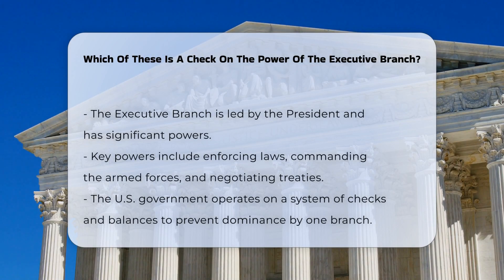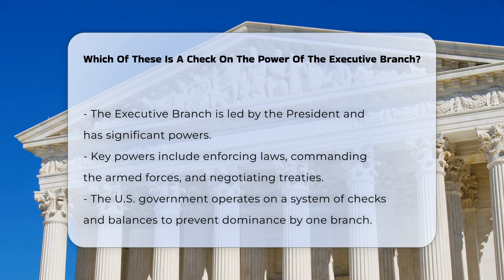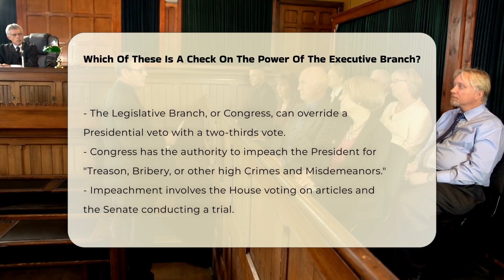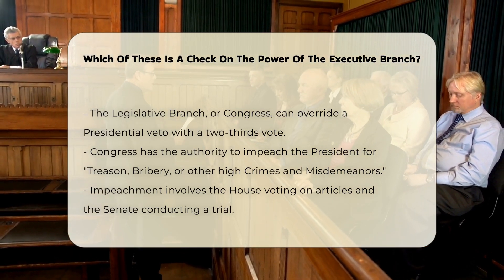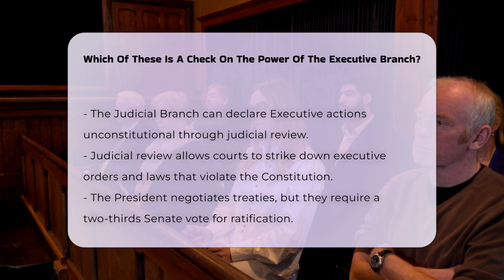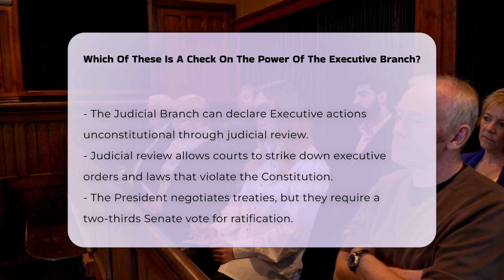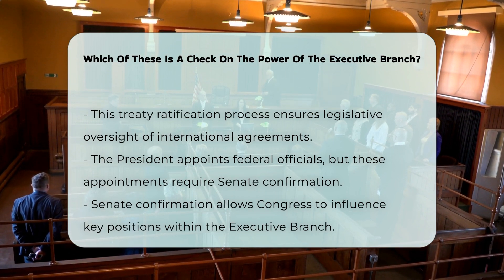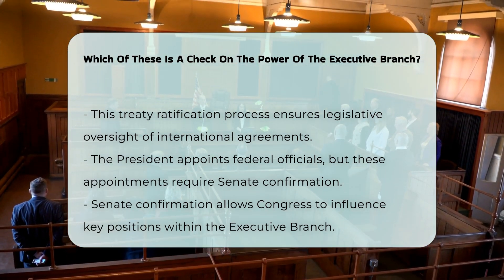Which Of These Is A Check On The Power Of The Executive Branch? - CountyOffice.org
Which Of These Is A Check On The Power Of The Executive Branch? Have you ever considered the various ways the U.S. government maintains a balance of power among its branches? In this enlightening video, we will delve into the intricate system of checks and balances that governs the Executive Branch, which is led by the President. We'll explore how the Legislative Branch, comprised of Congress, plays a crucial role in overseeing the actions of the Executive Branch. From the power to override presidential vetoes to the process of impeachment, Congress wields significant authority to ensure accountability.

Additionally, we will discuss the vital function of the Judicial Branch in safeguarding the Constitution. This branch has the power to review executive actions and declare them unconstitutional if they overstep legal boundaries. Furthermore, we will highlight the importance of treaty ratification and the Senate's role in confirming presidential appointments, which serve as additional checks on executive power.

Whether you're a student of government, a citizen seeking to understand your rights, or just curious about how power is balanced in the U.S. system, this video is for you.